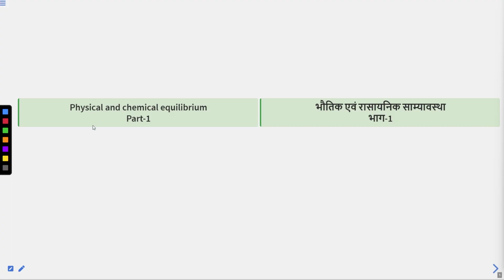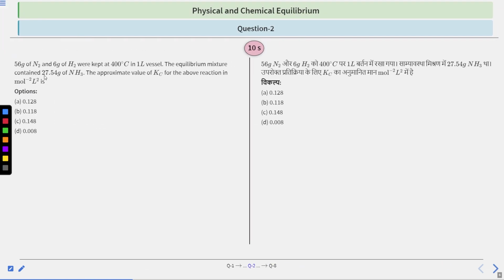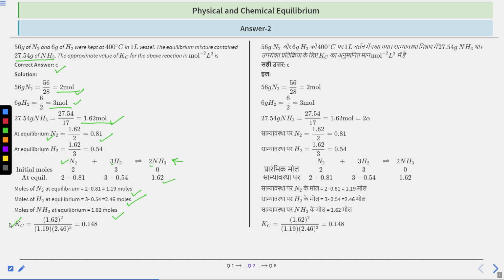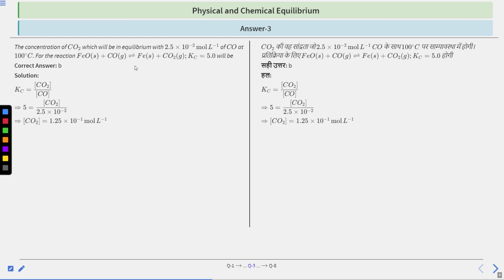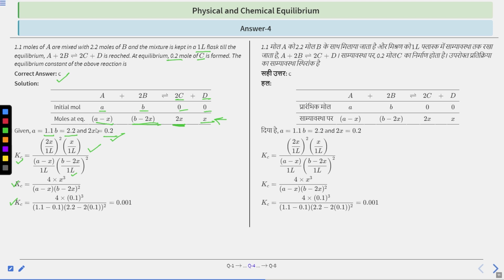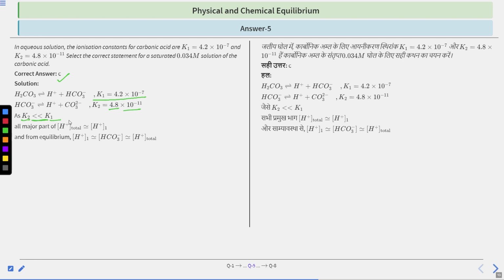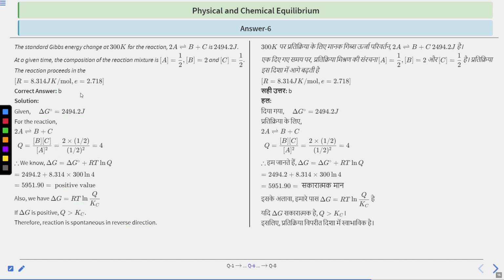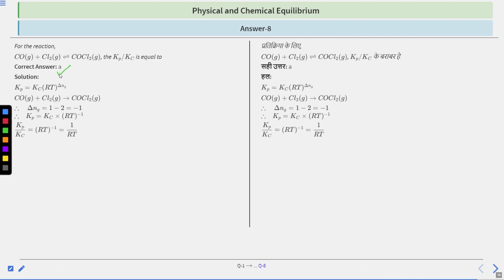Physical and Chemical Equilibrium Part 1